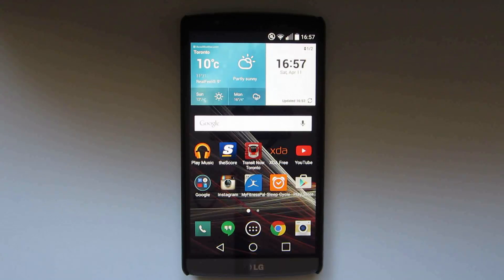LG G3 Lollipop Benchmark Tests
Running a few benchmarks to give an idea how well the LG G3 Performers on Android lollipop.